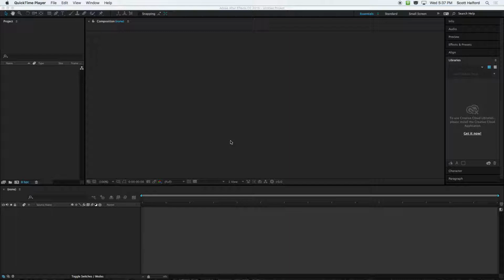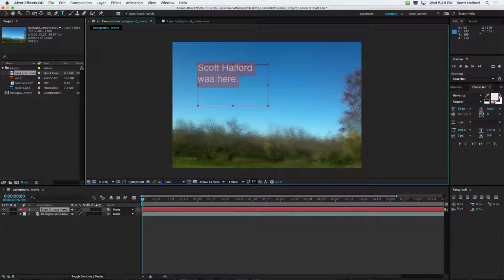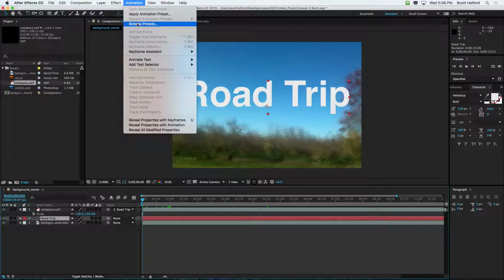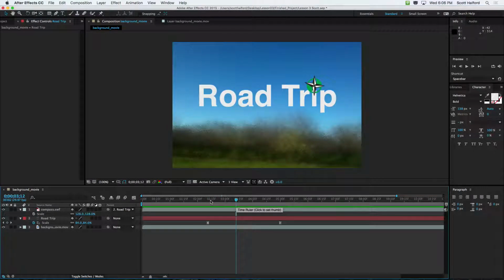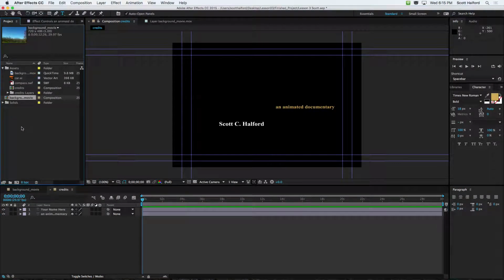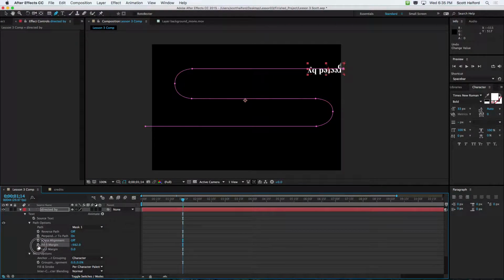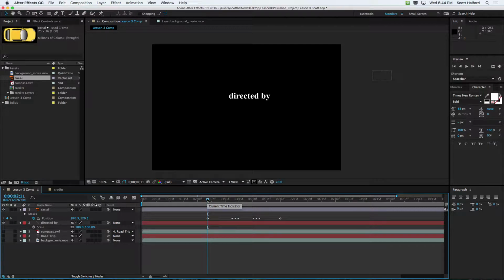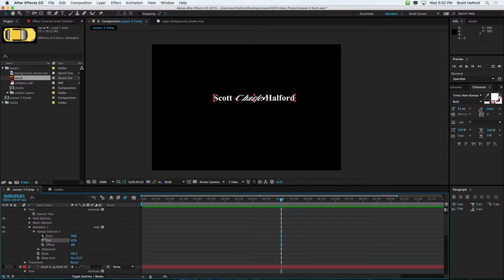01 20 2016 Chapter 3